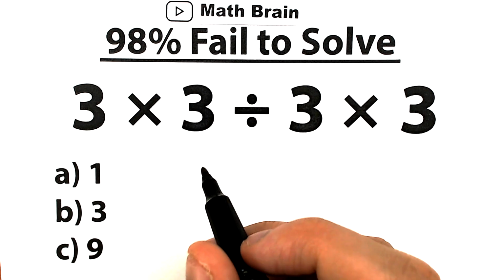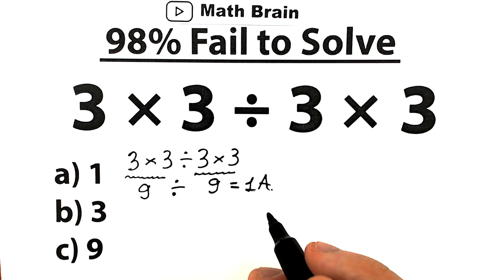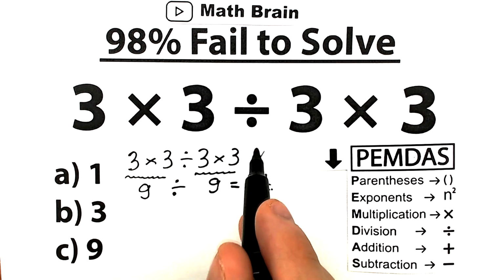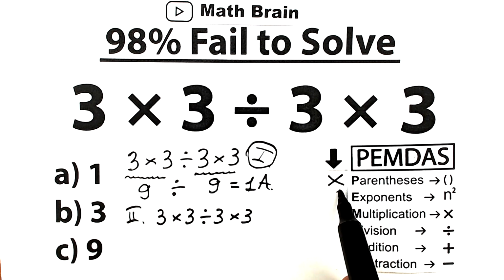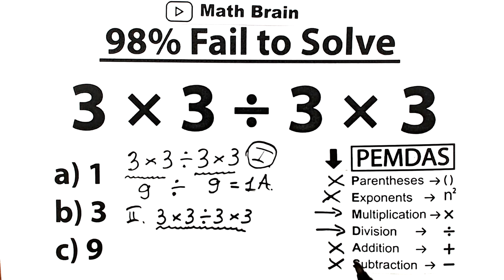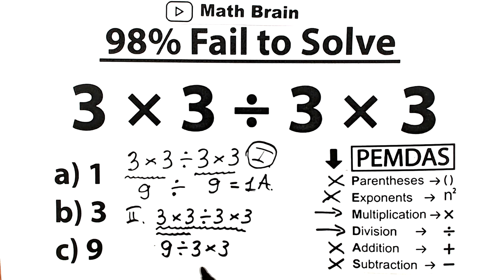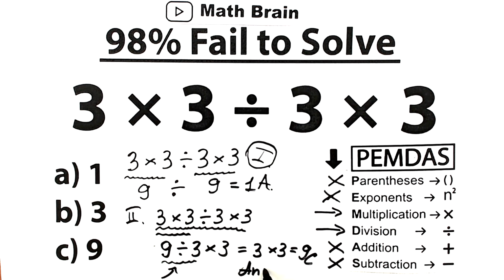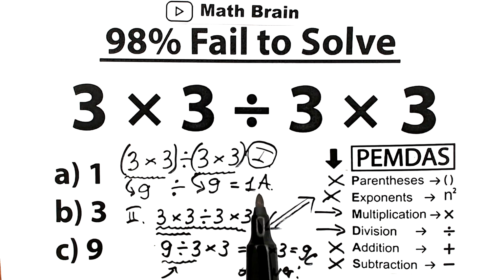3 × 3 ÷ 3 × 3 = ? BECAREFUL! 98% Fail to Solve!